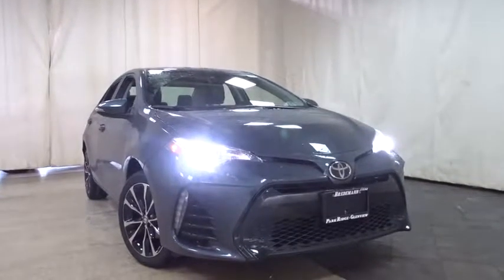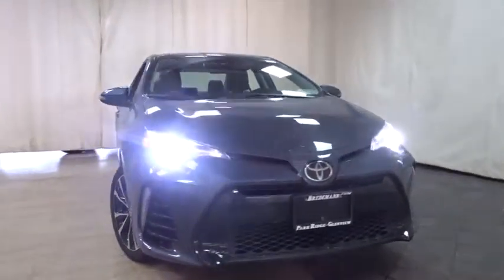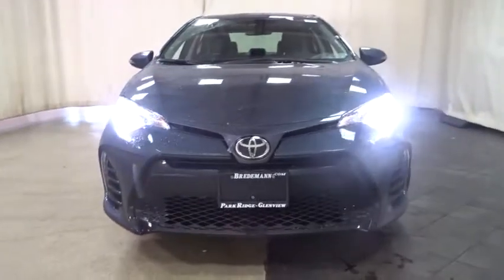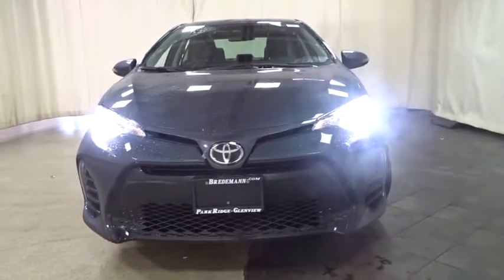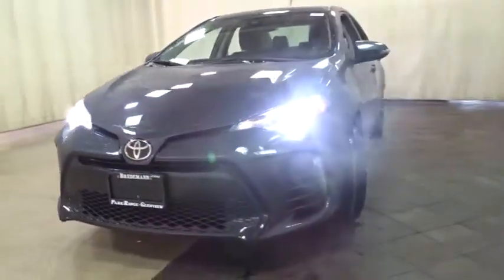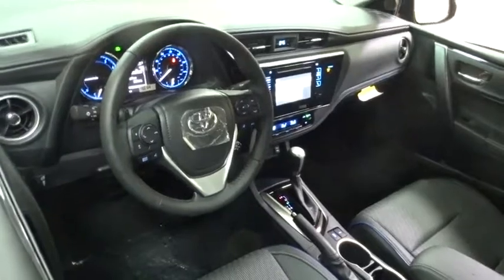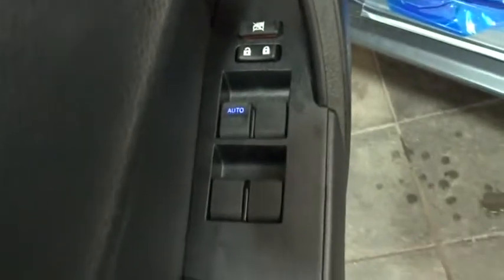2019 Toyota Corolla Des Plaines, Elmhurst, Schaumburg, Chicago, Naperville, IL T52527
Slate Metallic New 2019 Toyota Corolla available in Des Plaines, Illinois at Bredemann Toyota. Servicing the Elmhurst, Schaumburg, Chicago, Naperville, IL area.

Bredemann Toyota
1301 W Dempster St